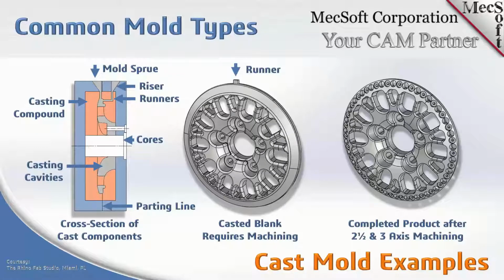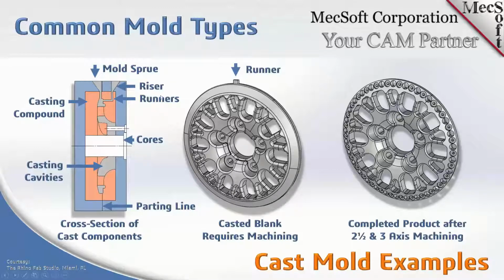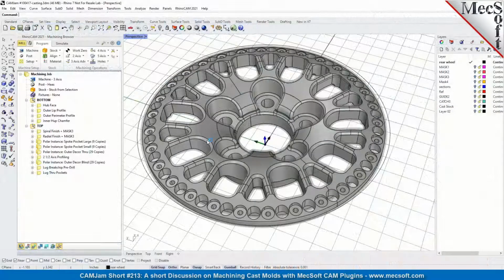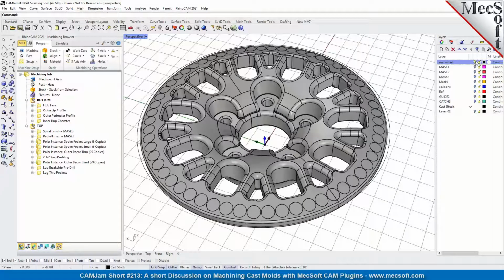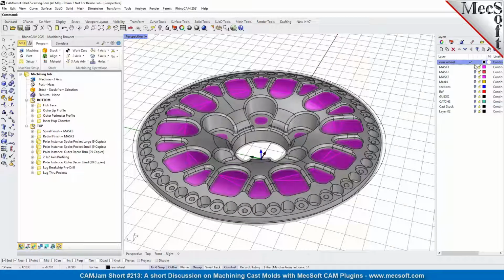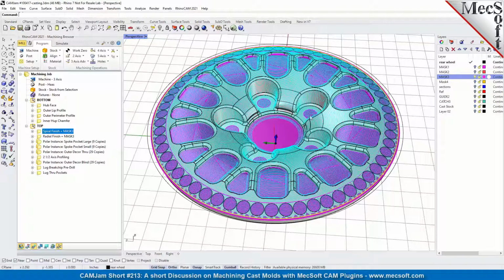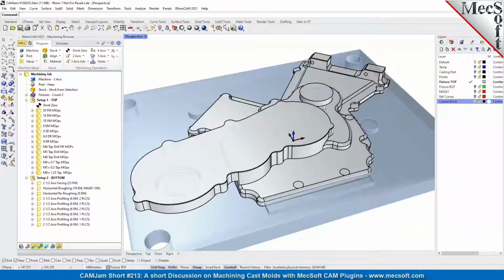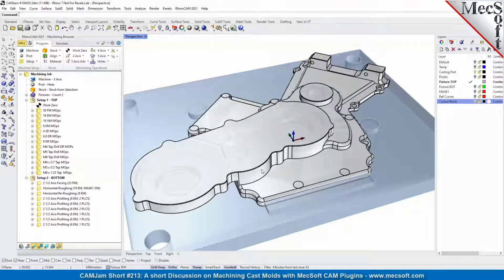Machining Cast Molds with MecSoft CAM Plugins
Watch this short discussion on machining cast molds using MecSoft CAM plugins.

Reference Articles:
Best Practices for 3 Axis Machining:
Machining a Mold’s Parting Lines:
How to Increase Tool Path Accuracy:
Learn how to orient a 3D part in VisualCAD/CAM.